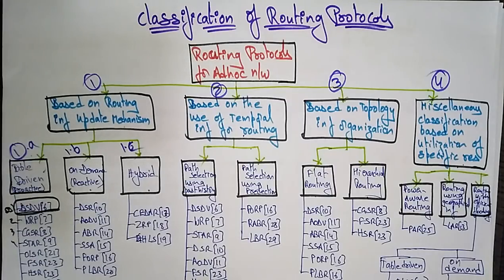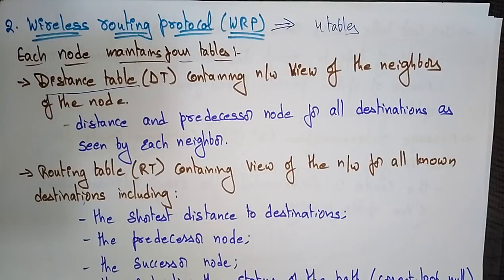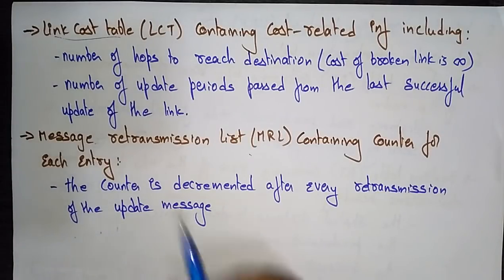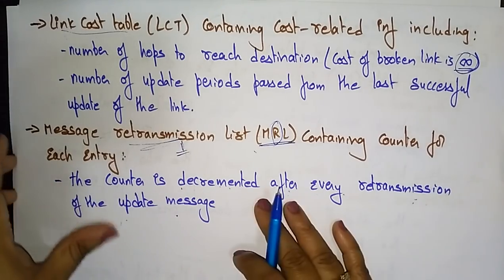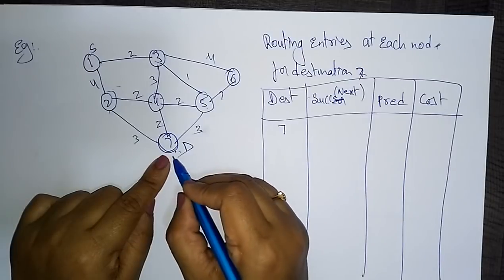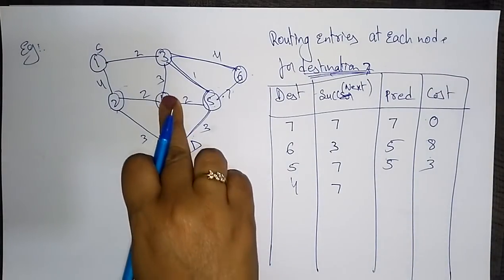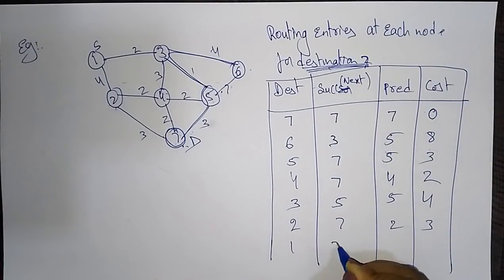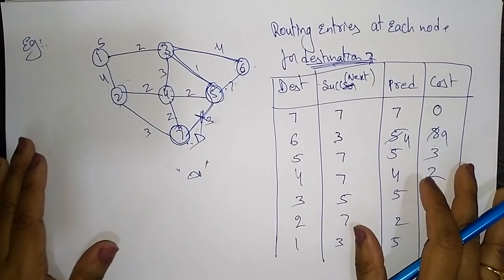wireless routing protocol(WRP) | Example | proactive | Adhoc Networks | Lec-20 | Bhanupriya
routing protocol : wireless routing protocol(WRP) with example